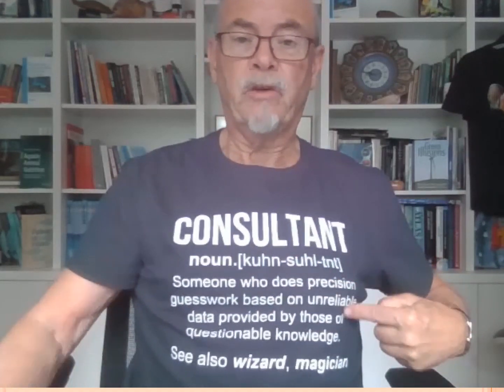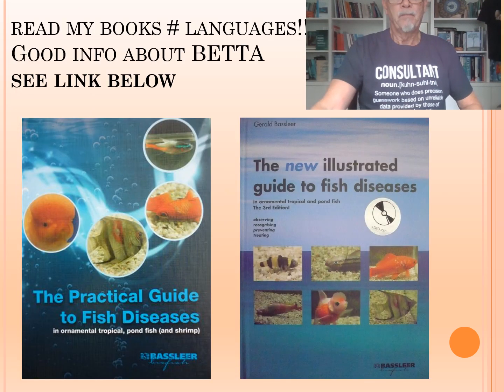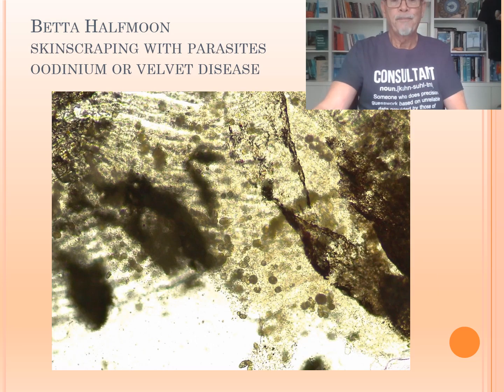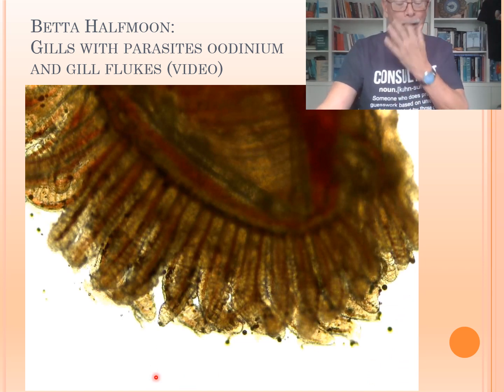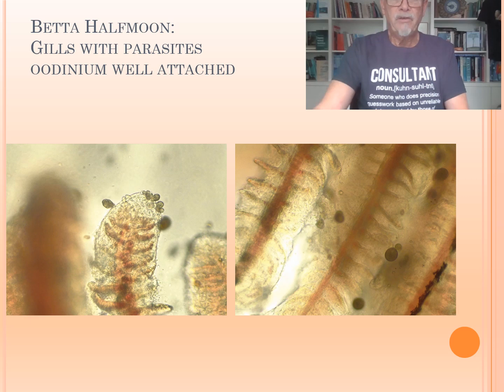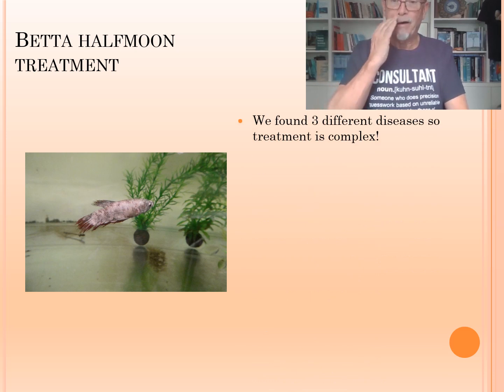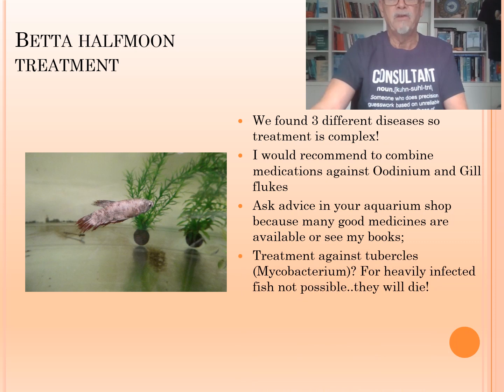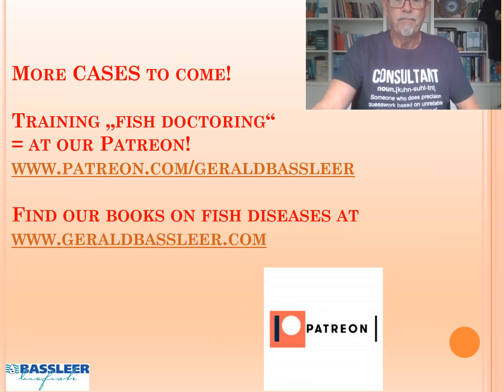Fish disease case nr. 183 Betta splendens: with Oodinium , gill flukes, bacterial infecteion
In this video we show our findings of a diseased fighting fish, Betta splendens 'halfmoon' females that have broken, damaged fins, become skinny and die. We have found several infections, parasitic and bacterial. We show the sick fish in the aquarium, our microscopic observations and we give our advice for treatment!

Our books on fish diseases, diagnosis and treatment (in different languages) are available